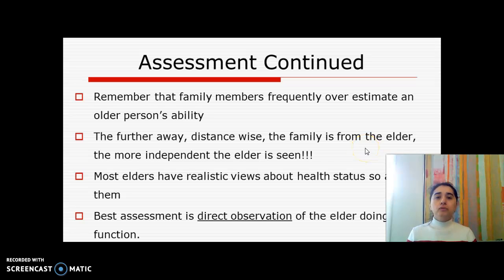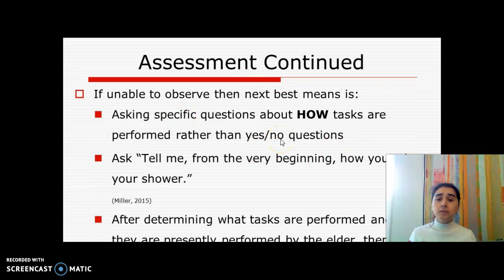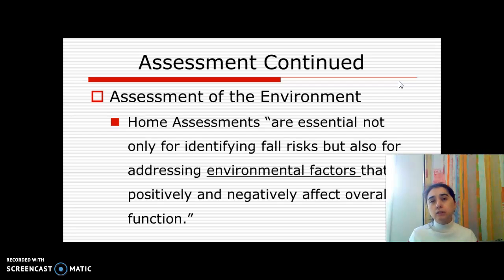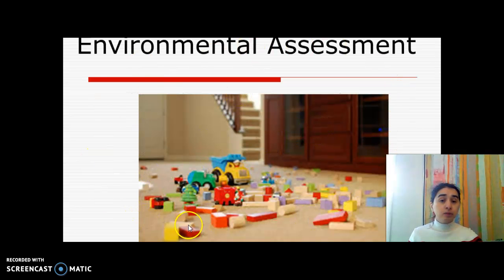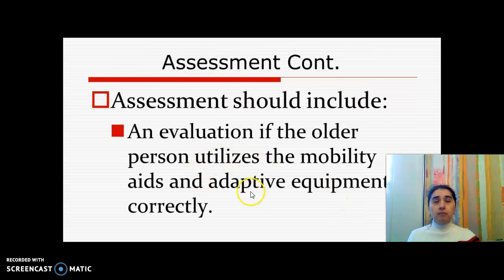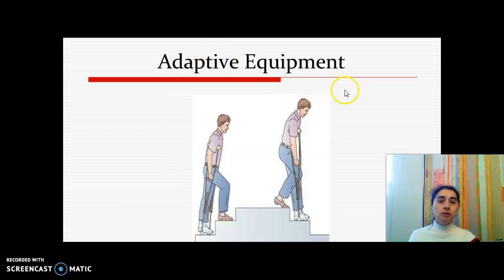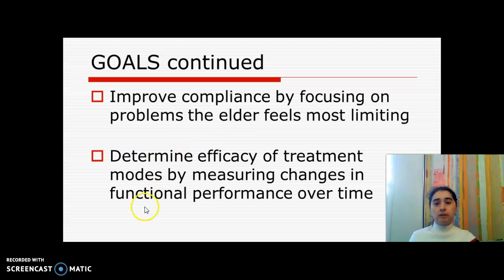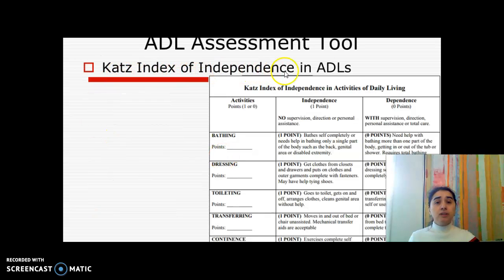Chapter 7, Part II